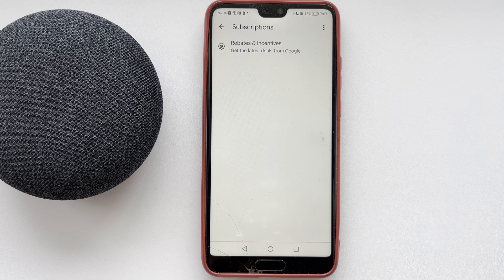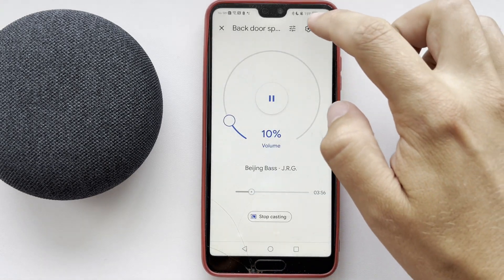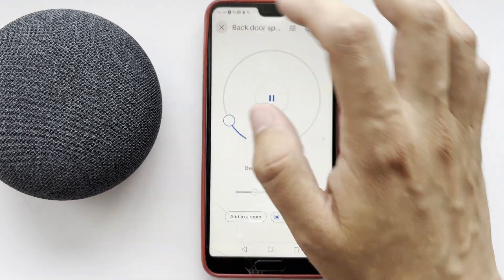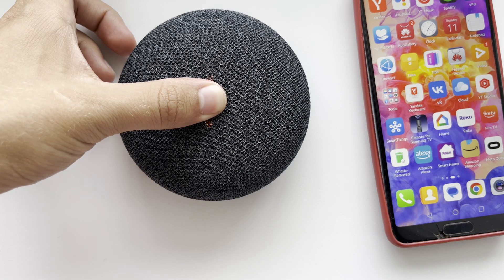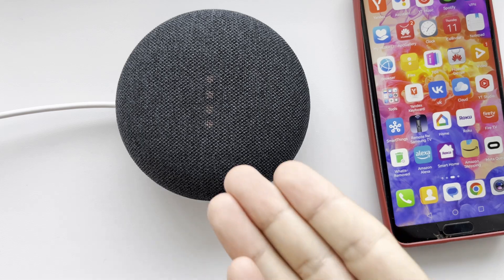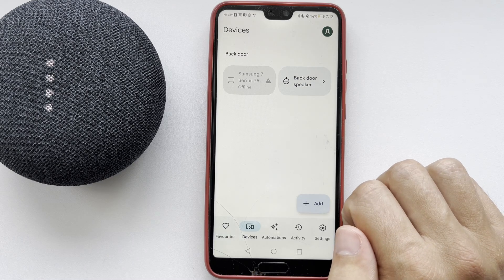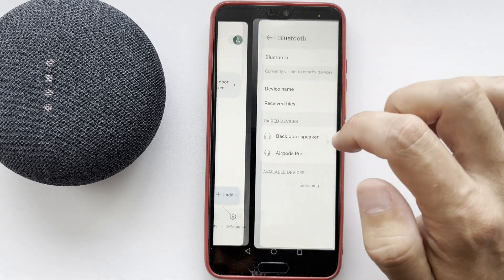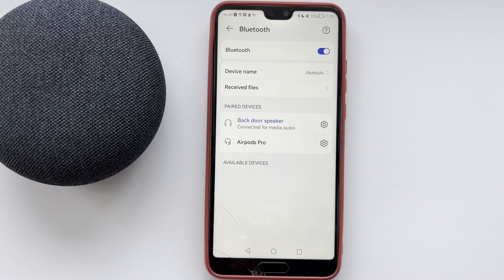How To Put Google Nest In Pairing Mode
How To Put Google Nest In Pairing Mode 2024
Today you will find out How To Put Google Nest In Pairing Mode
Let's go
first way. Pairing mode for google home
open google home app
choose your nest device
settings
remove device
remove
turn off microphone
Press and hold until the device is rebooted
After the reset, your device will be in pairing mode and you can add it to the Google Home app again
second way. pairing mode bluetooth
say hey google turn on bluetooth
open bluetooth settings
choose your google nest device
That's it, now you know How To Put Google Nest In Pairing Mode